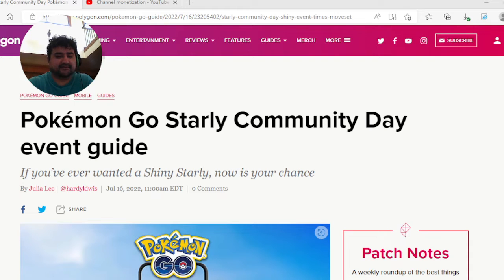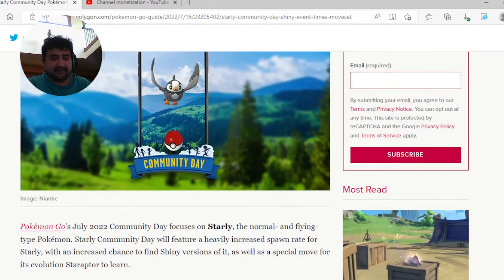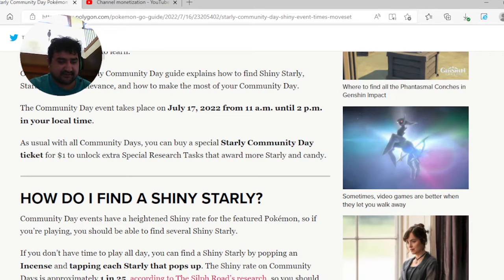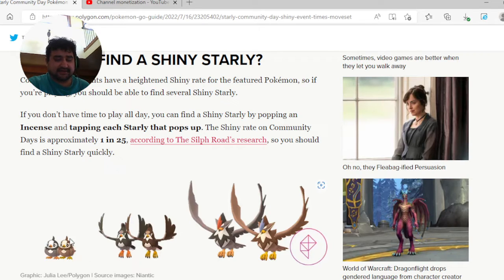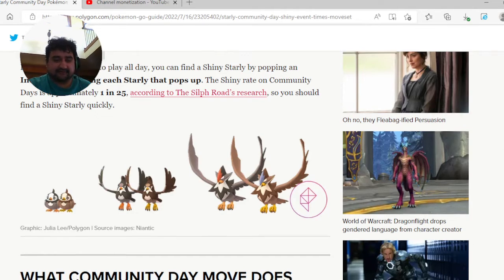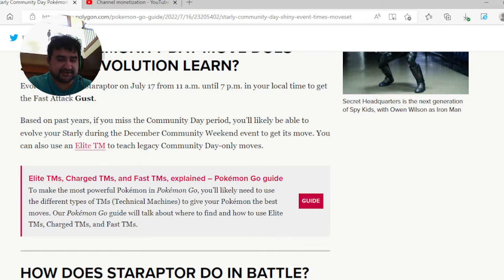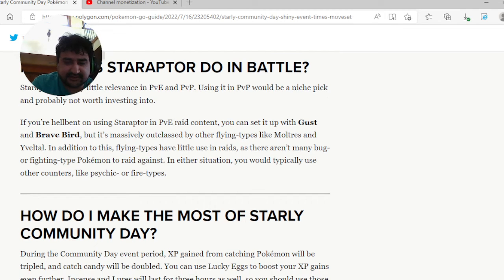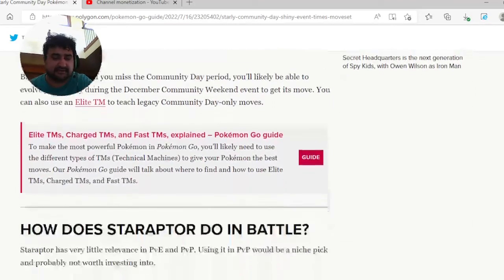Starly Community Day Guide